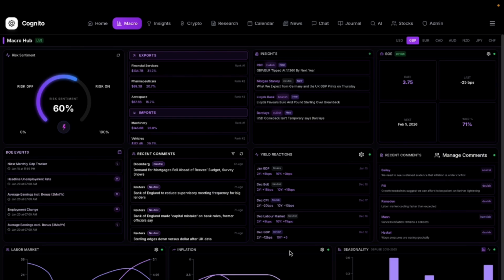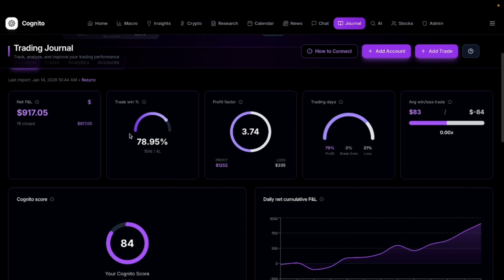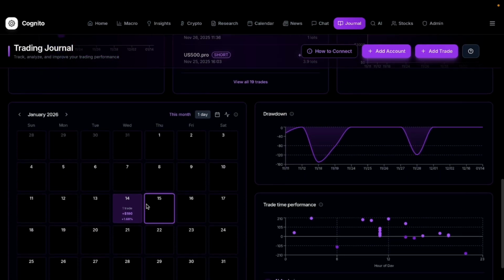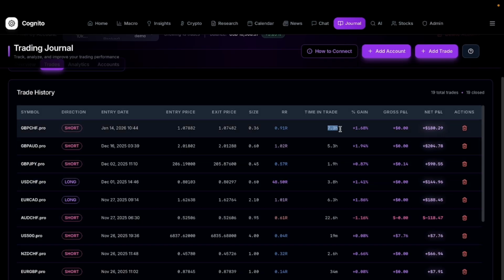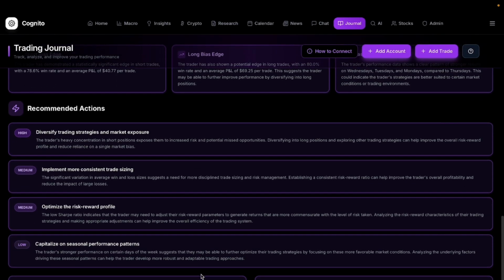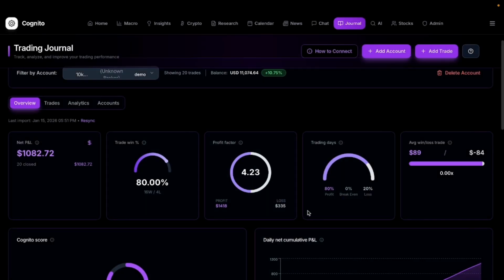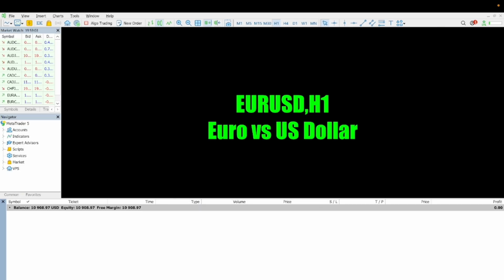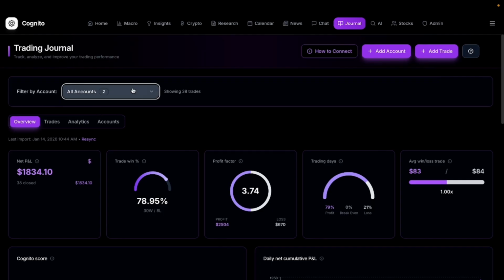This is the BEST trading journal on the market...(2026)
In this video I take you through the cognitoupdates.com trading journal, we go through many of the key features such as 'Overview', 'Trades' & 'AI Analyst'.

Show us some support on instagram @cognitoupdates